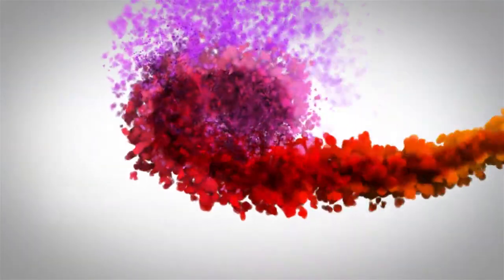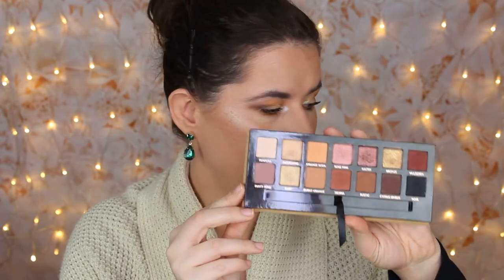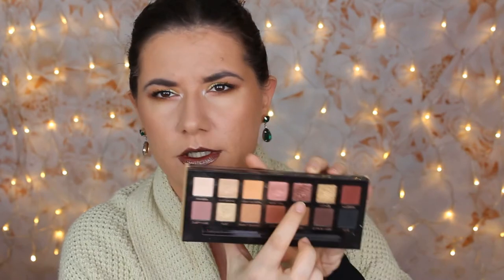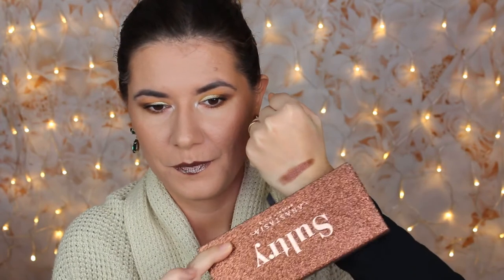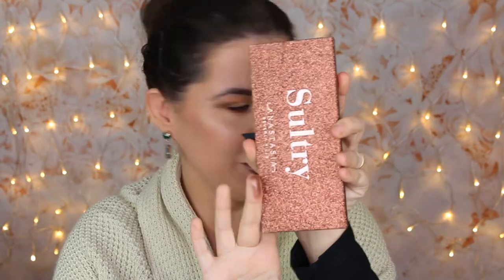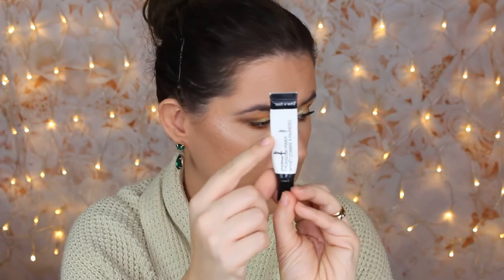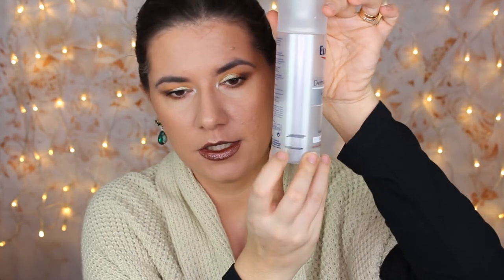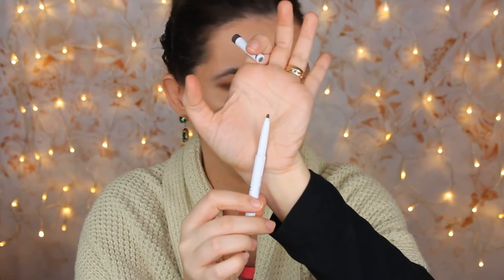Project Pan Update 2018